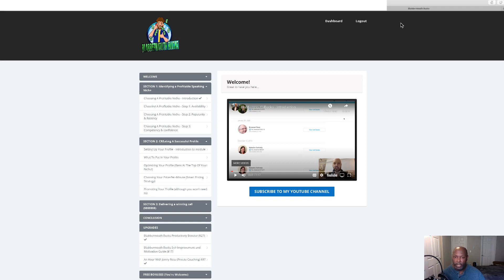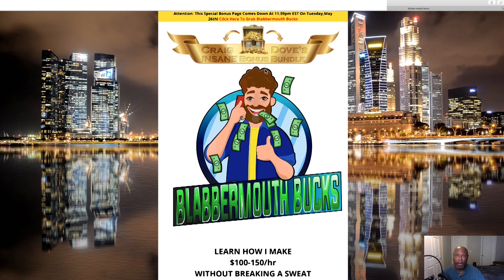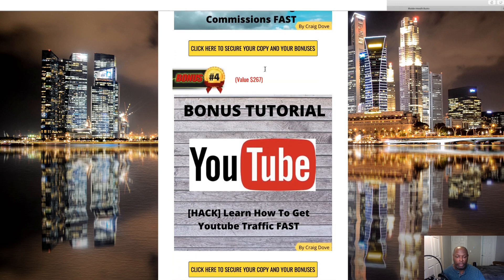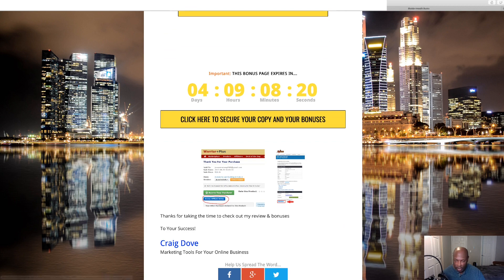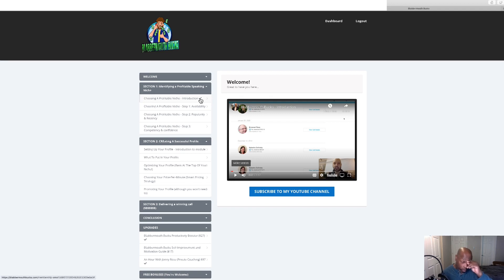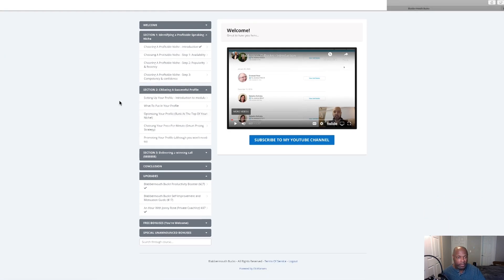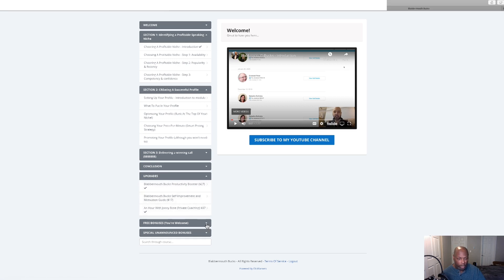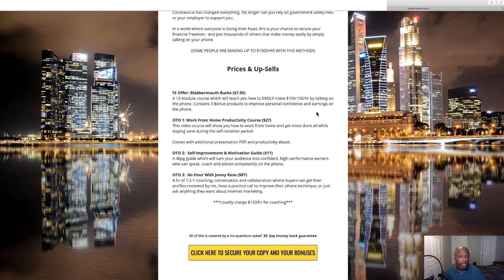Blabbermouth Bucks Review & Bonuses ✋Don't Get Blabbermouth Bucks Without Watching This Review!!👆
Click here and enter your email to get a FREE Training Course

Thanks for checking out my Blabbermouth Bucks review.
A 13-module course which will teach your audience how to EASILY make $100-150/hr by talking on the phone

Contains 3 Bonus products to improve personal confidence and earnings on the phone.Created by Jonny Rose